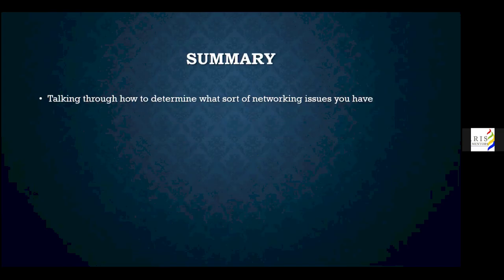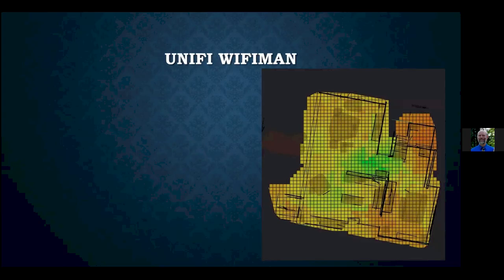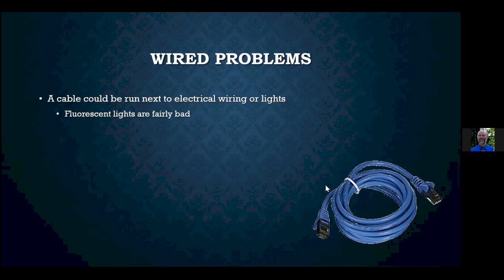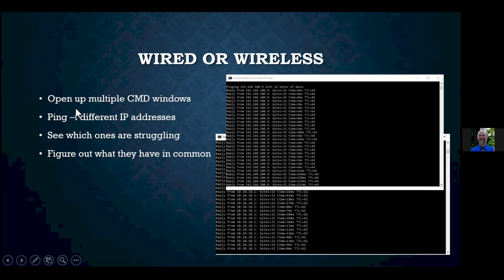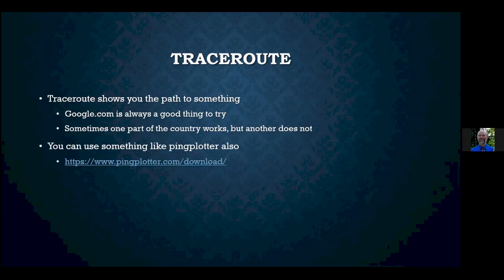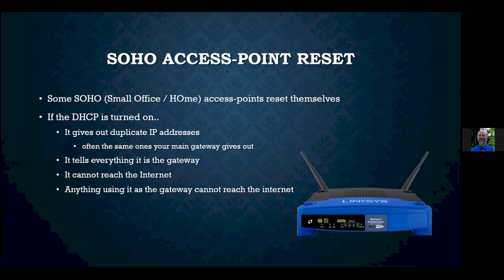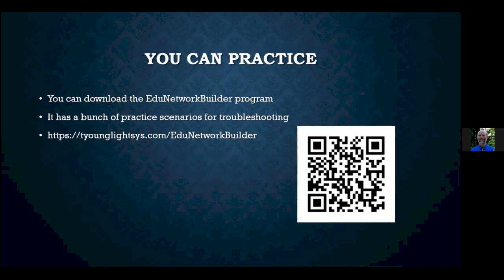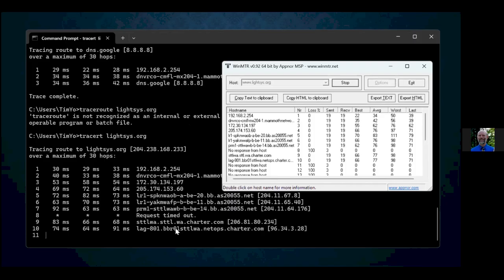Basic Network Troubleshooting | Tim Young | ICCM Africa, Nigeria 2025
Welcome to the International Conference on Computing & Missions (ICCM Africa 2025) – a global gathering at the intersection of technology, innovation, and missions.

🗓 Date: 25th – 29th August 2025
📍 Venue: International Institute of Tropical Agriculture (IITA), Ibadan, Nigeria
🎯 Theme: Exploring Technology Advancement for Missions & Ministry

This year’s conference brings together missionaries, technologists, developers, ministry leaders, and innovators passionate about leveraging digital tools for Kingdom impact. Expect inspiring keynote sessions, practical workshops, networking opportunities, and fresh insights on how technology can advance the Gospel in Africa and beyond.

✨ Join the conversation. Be equipped. Be inspired. Be part of the movement.